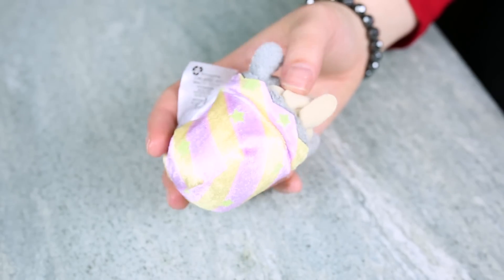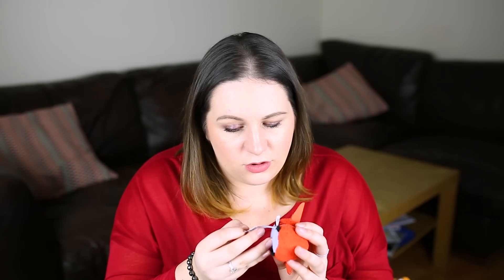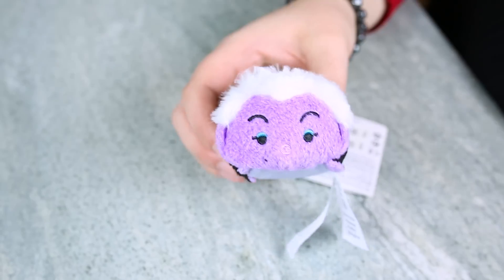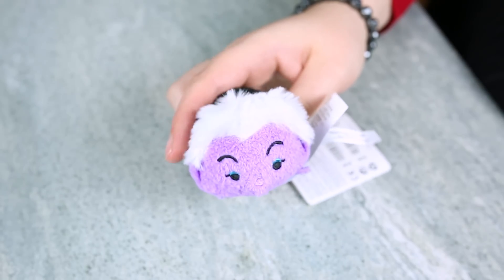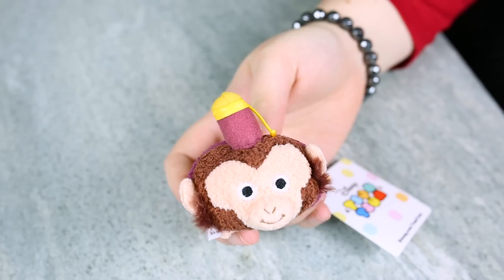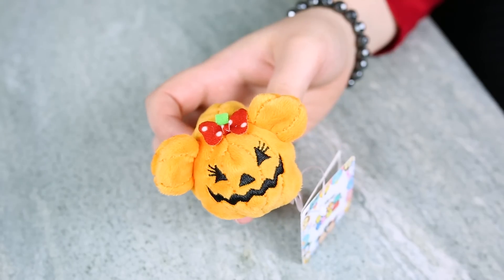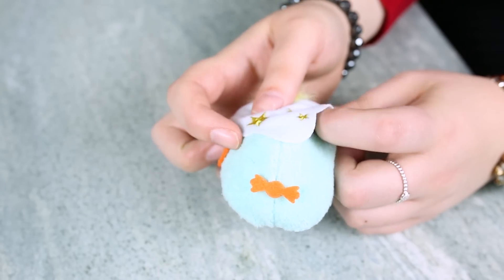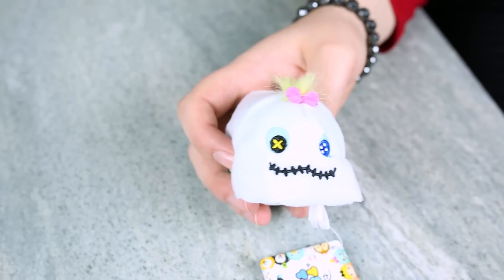Tsum Tsums Are Getting WORSE!? | Tsum Tsum Comparison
There are so many different places you can buy Tsum Tsums these days...  but are they getting worse? Has the quality of Tsum Tsums declined depending on where you buy them? Are Disney Store Tsums better than Clintons Cards Tsum Tsums? How about foreign Tsum Tsums!

So many questions about quality, find out what I think!